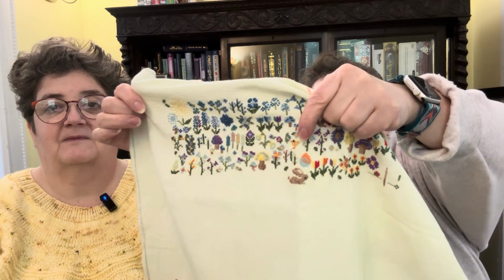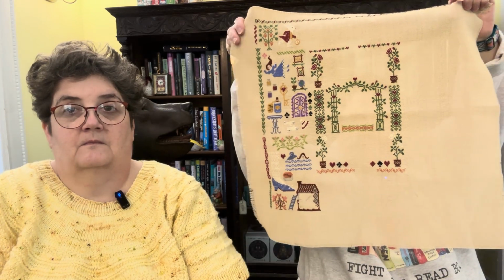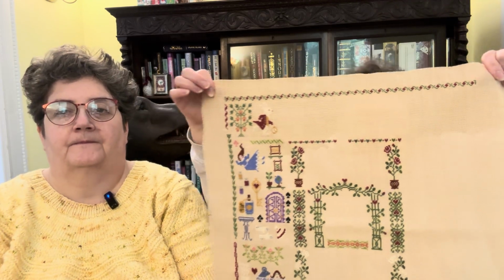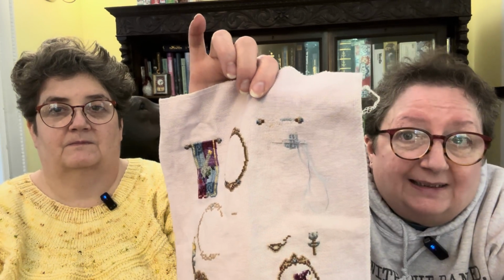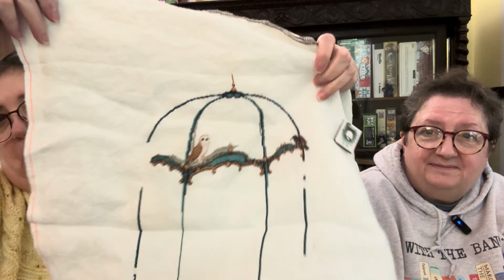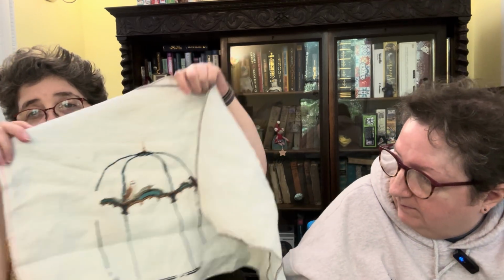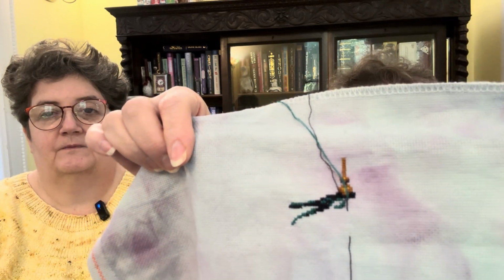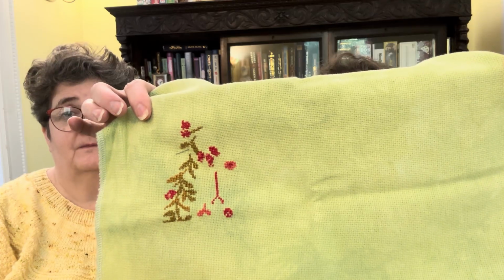The Crafty Toads - Cross Stitch Updates - Flosstube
Cross Stitch Patterns
Temperature Garden
Halloween in The City
Meadow Badger

Come Show Us What You Are Making at Crafting With The Toads on Facebook